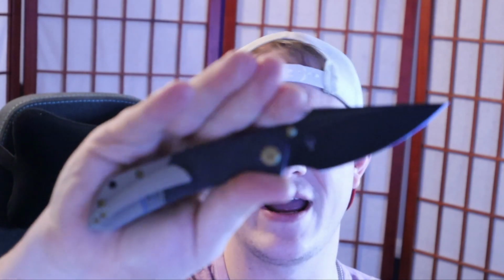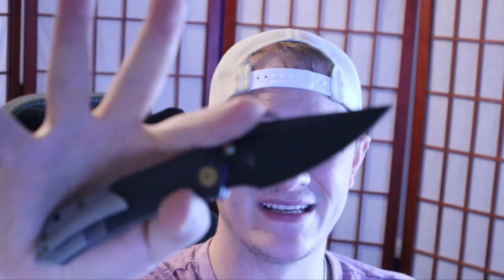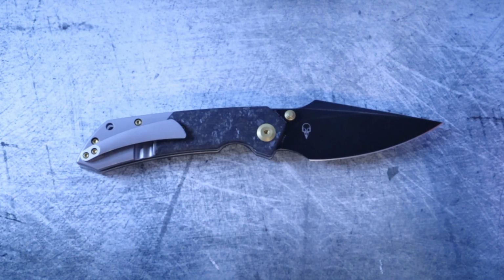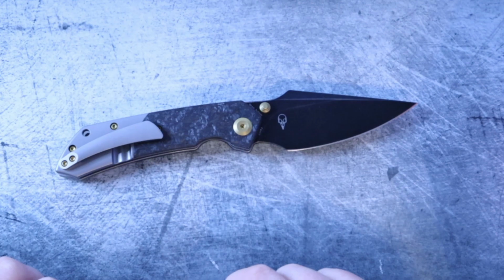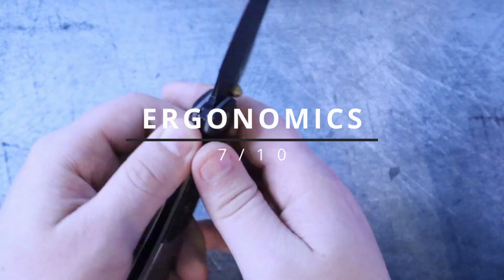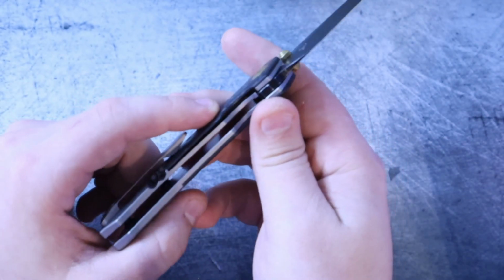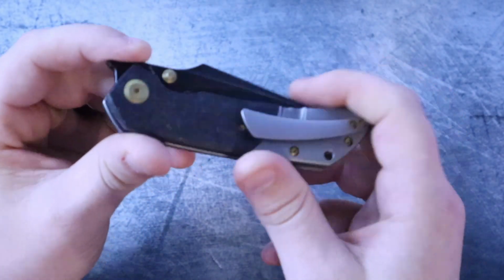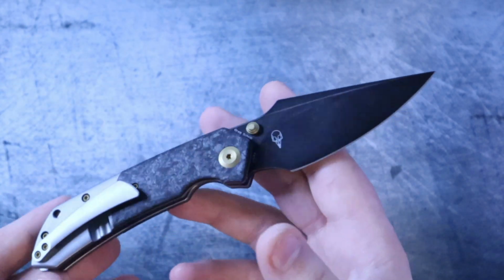The Kansept Fenrir is GREAT- Heres How it Ranks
In today's episode we do a deep dive on the Kansept Fenrir using the Rolls Blade Rank system. Links below for the RBR Explanation video as well as the  Blade Rank Archive.

Coldsteel AD-15
AD-15 Lite ($79)

Recommended Spyderco Knives
Spyderco Para 3
Spyderco Smock
Spyderco Yojimbo 2
Spyderco PM 2
Recommended Civivi Knives

Civivi Buttonlock Elementum
Sencut Brazoria
Reccomended Kizer Knives

Kizer Begleiter
Kizer Sheepdog